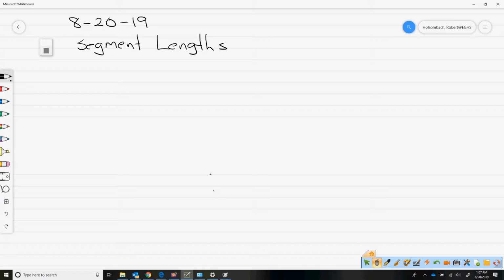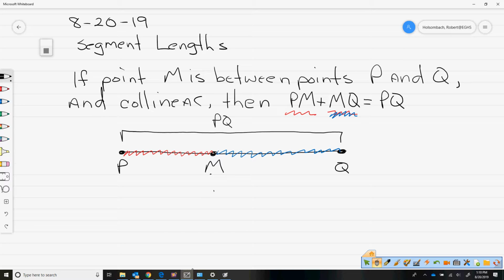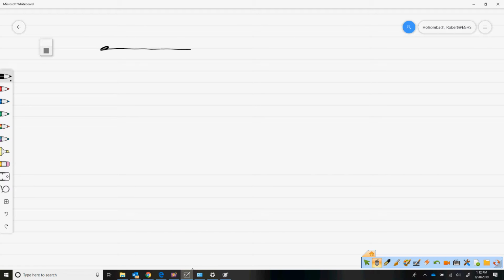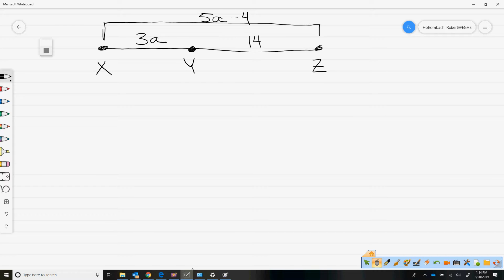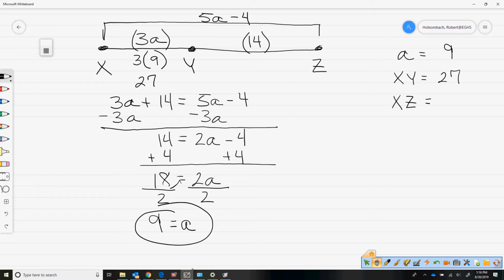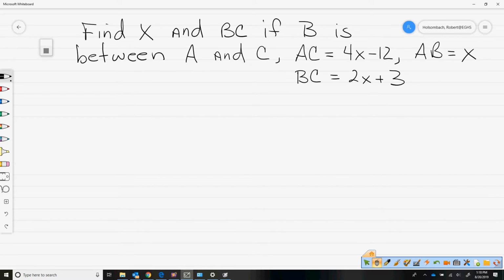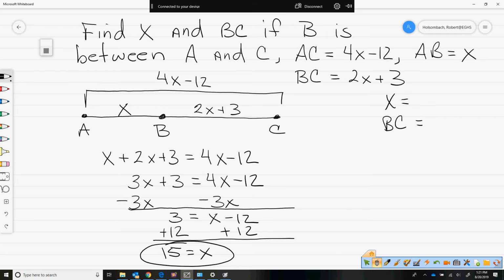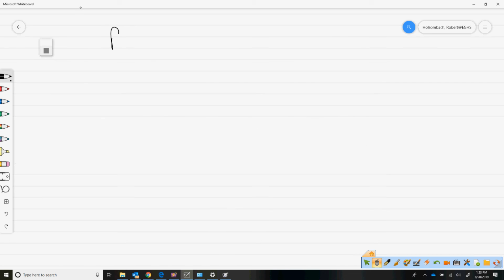Geo 08 20 19